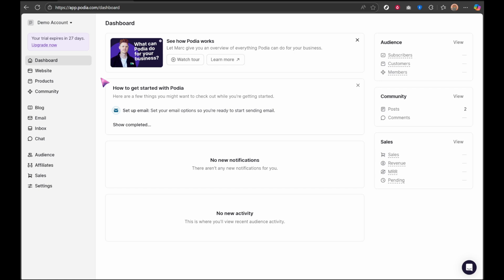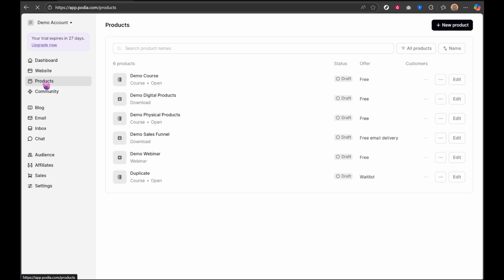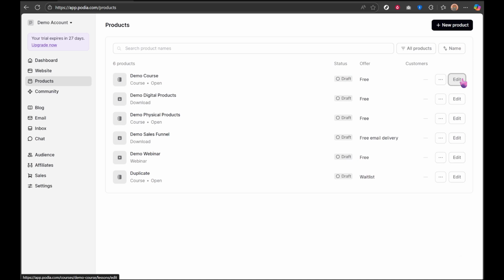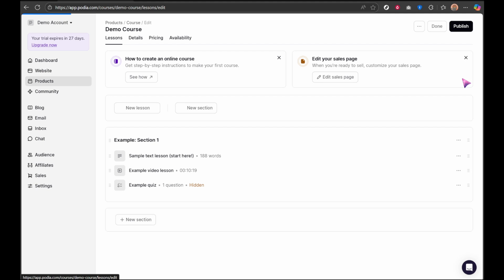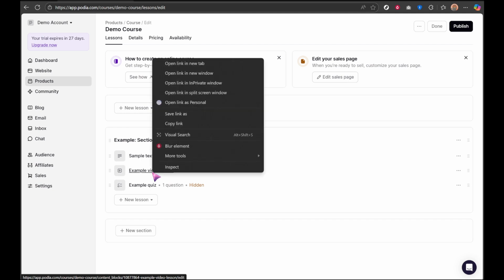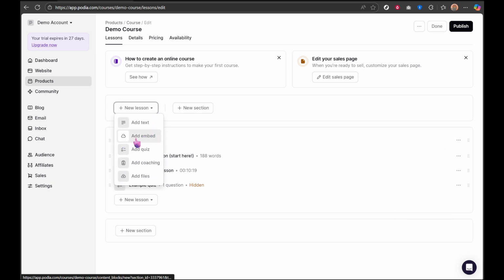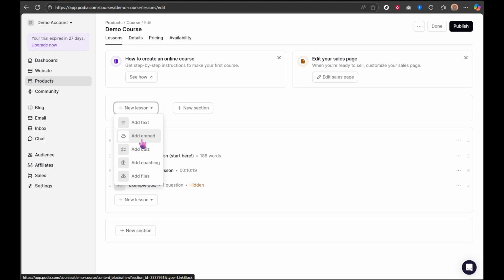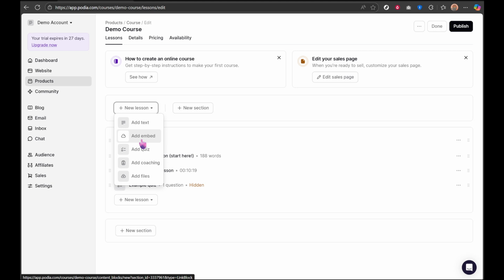How To Add Embedded Content On Podia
Enhance your lessons! 🎥 This tutorial shows how to embed external content (like YouTube or PDFs) in Podia.
By the end, you’ll know how to:
• Embed links in product pages
• Adjust sizing and layout
• Keep lessons interactive
📌 Perfect for online course creators.